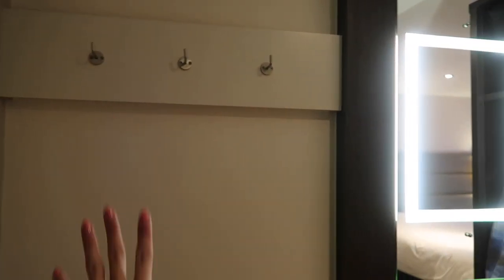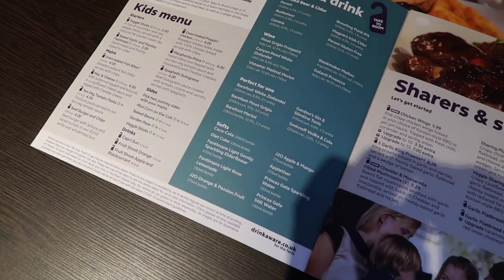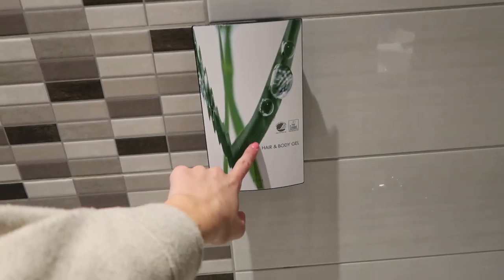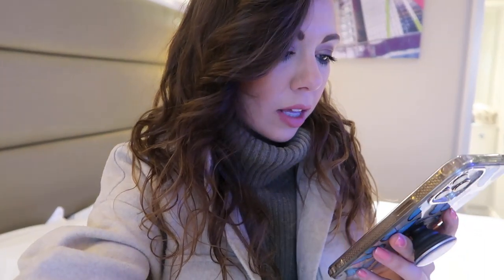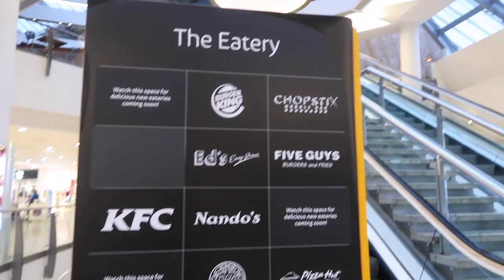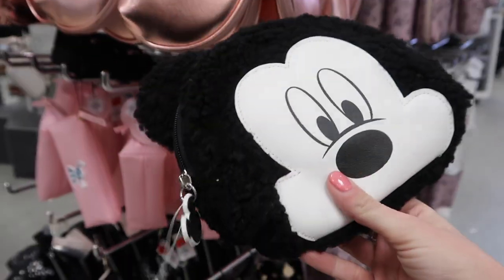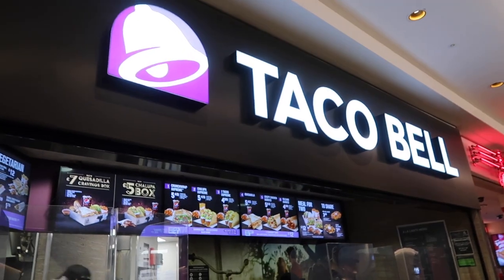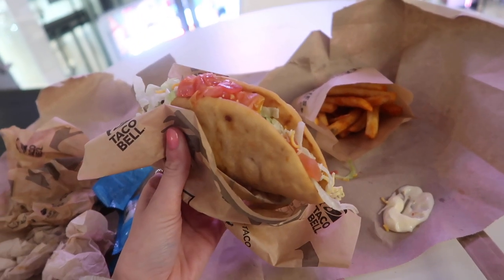Day In The Life Vlog | Staying At The Premier Inn & Shopping Disney In Primark At Lakeside, FEB 2022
Hey Guys!

I stayed away for work in a Premier Inn, and I thought I’d take you with me, and come along for my shopping trip to Lakeside too for the first time!! It was amazing!

Gemma Summer x